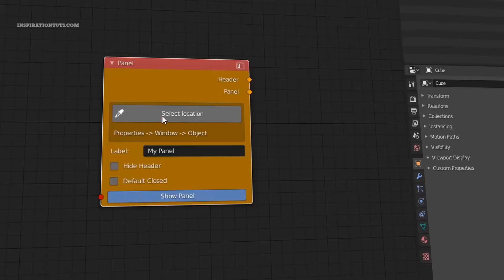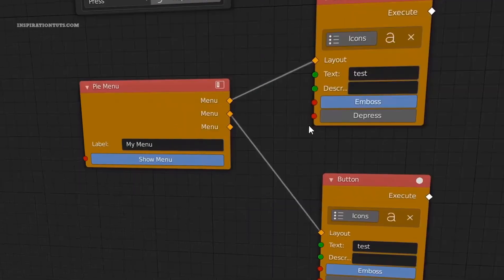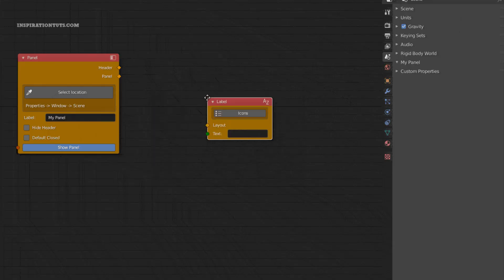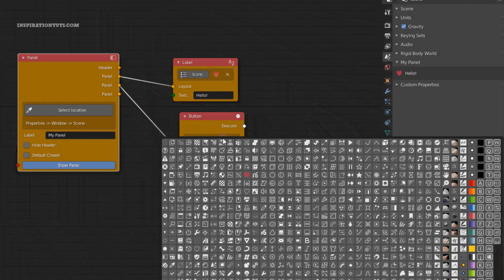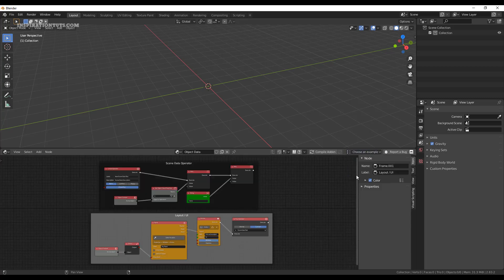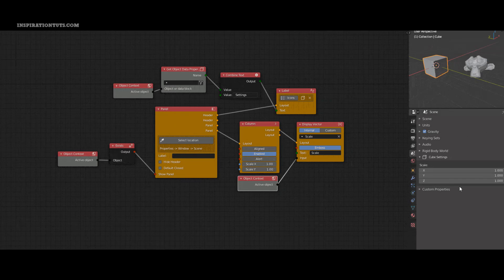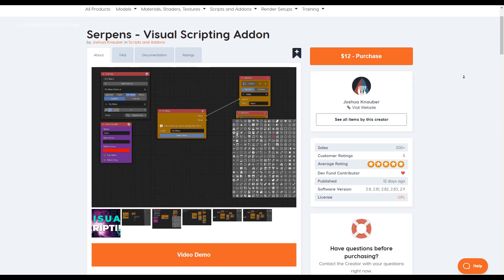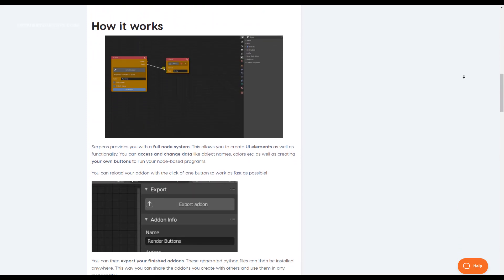Blender Addon for Visual Scripting | Serpens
Today we are going to talk about an addon called Serpens that has the potential to change how artists will use Blender because it aims to make the endless possibilities of blenders python scripting tools more accessible. It gives you Visual-Scripting options based on a custom node system to generate python code which you can then share and install as your own addons.